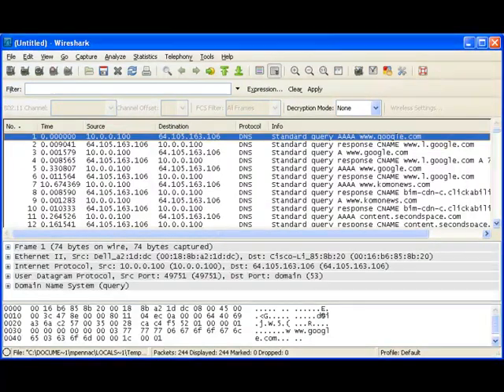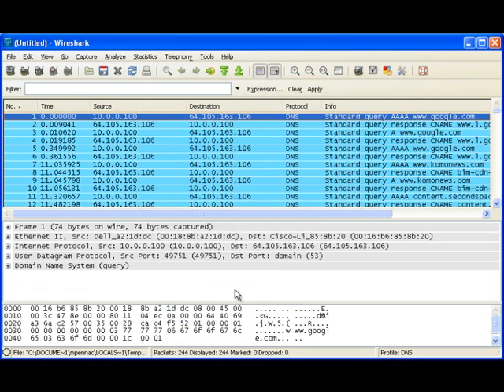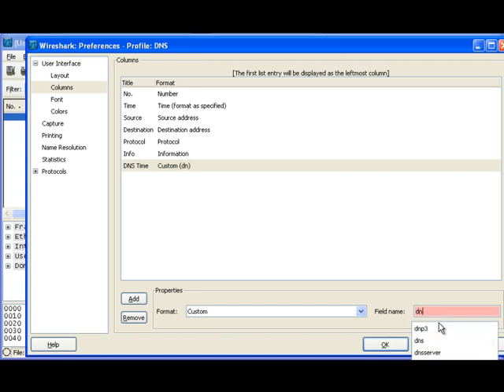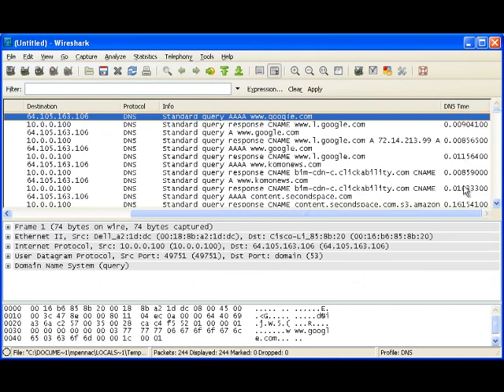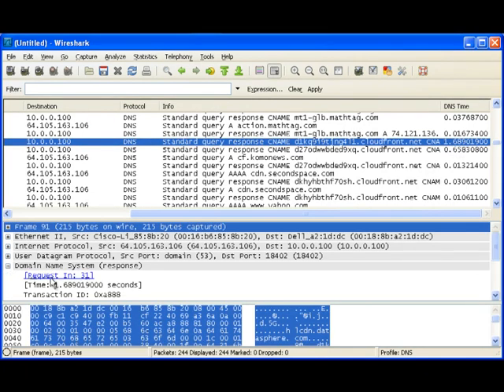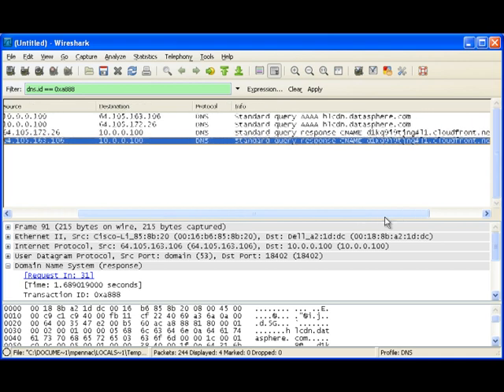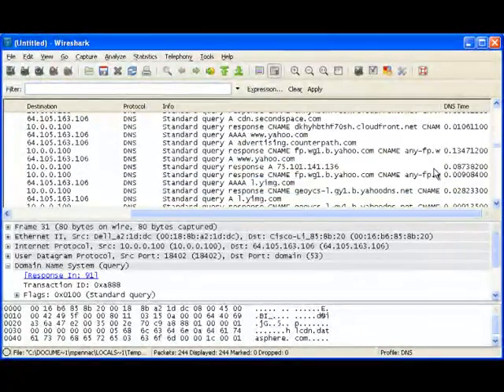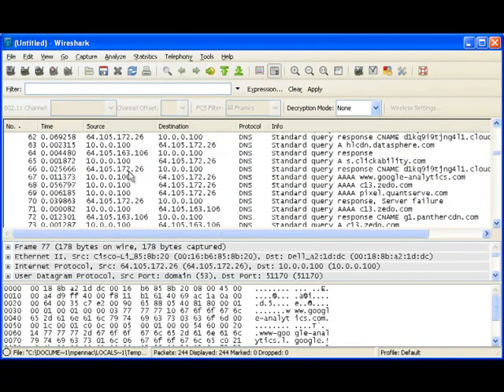Custom Profiles and Columns in Wireshark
In this video, Mike Pennacchi of Network Protocol Specialists, LLC shows how to add custom profiles and columns to the Wireshark analyzer.  This is useful when troubleshooting specific protocols.